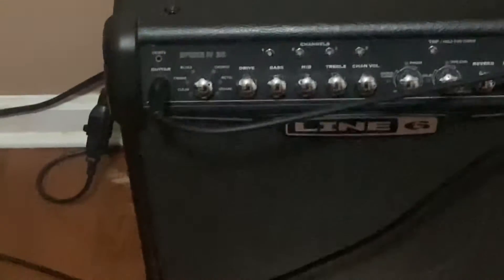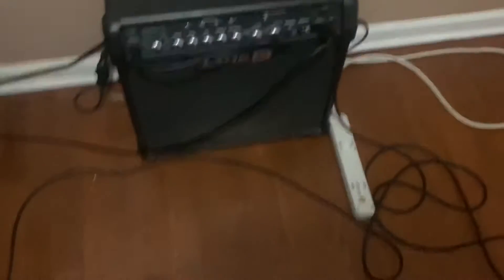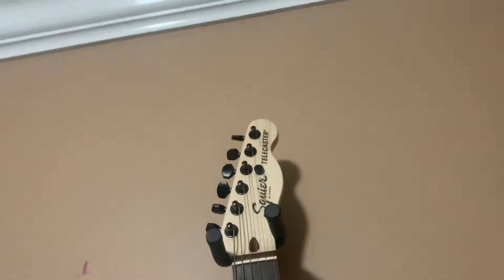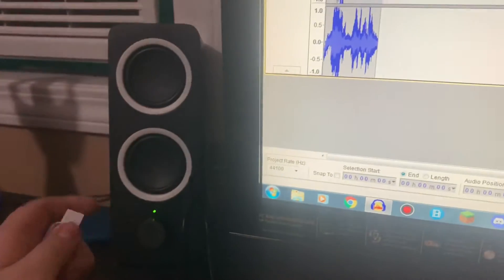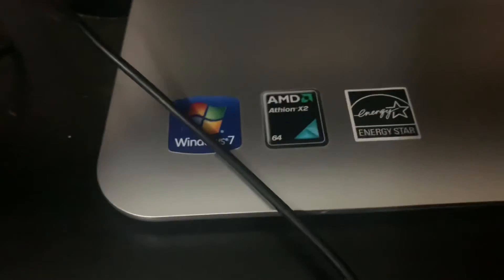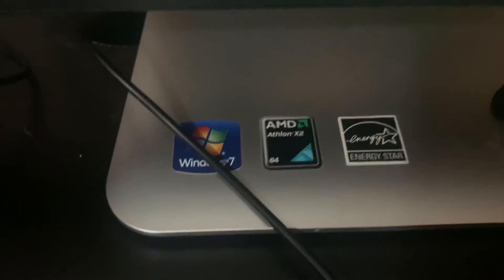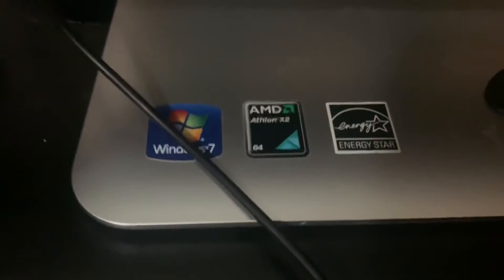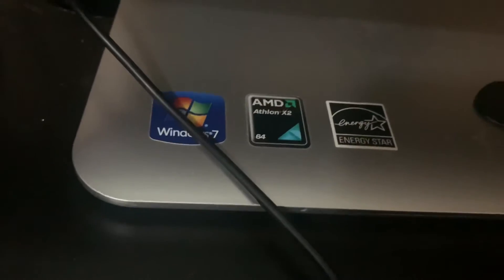Punkface Gear and Setup Tour